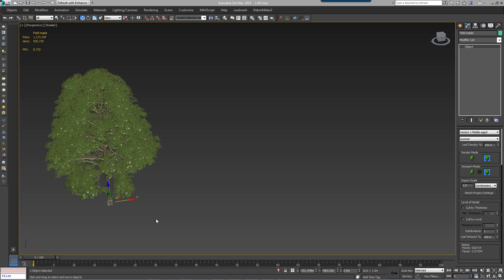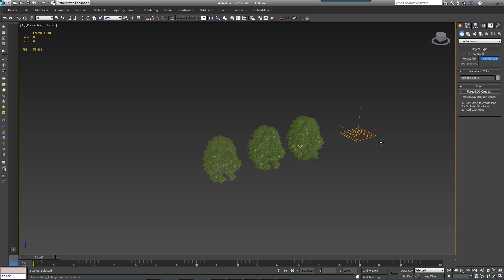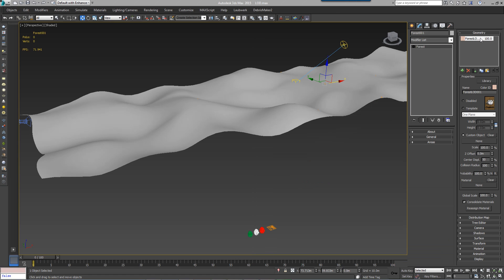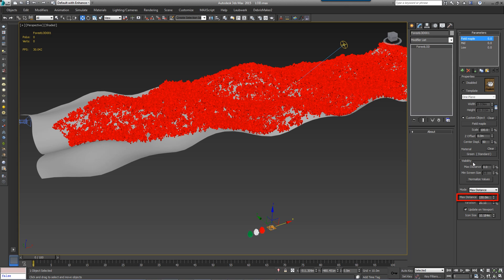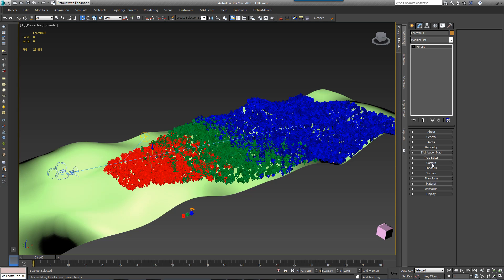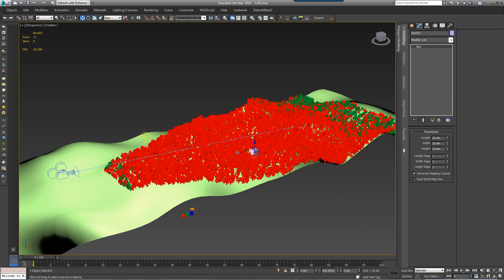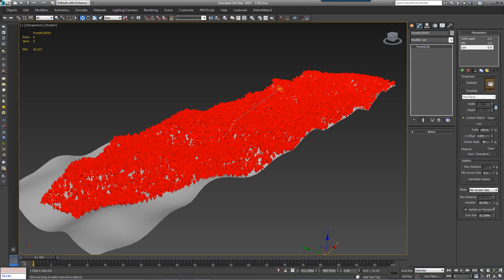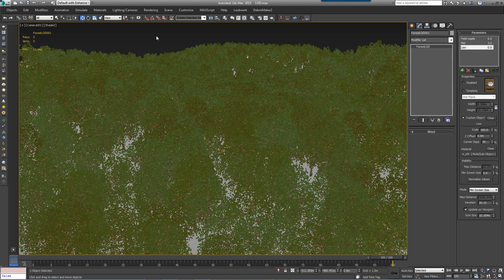QUICK TIP: Using Level of Detail (LOD) with Forest Pack (intermediate)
A short explanation of how to use the LOD features introduced in Forest Pack 4.3. Read a written version of this tutorial and download scene files from the iToo Software